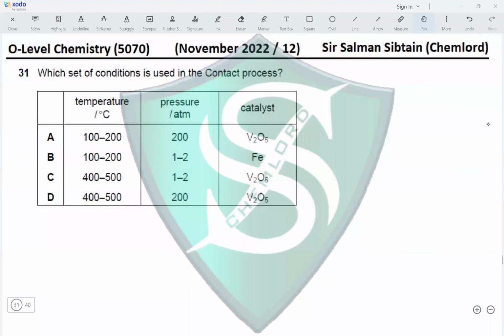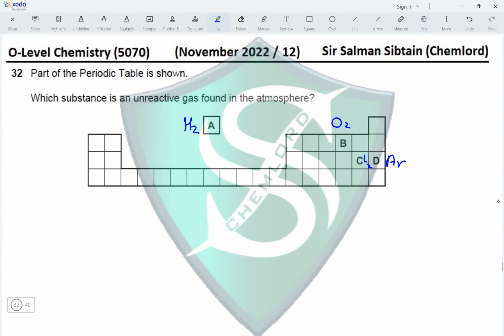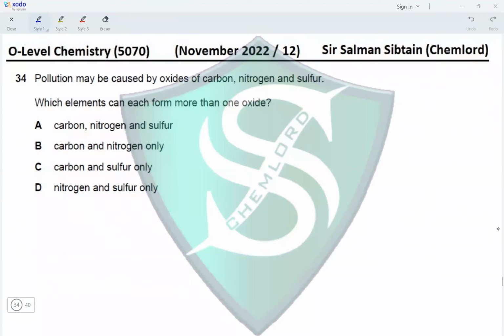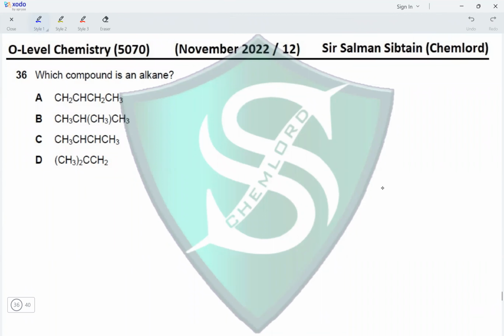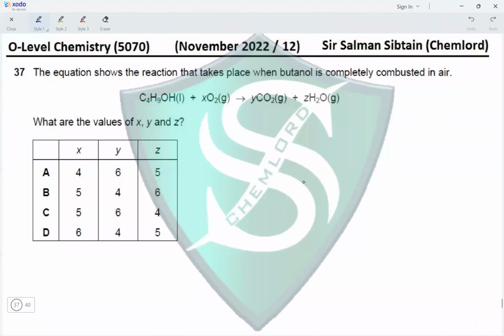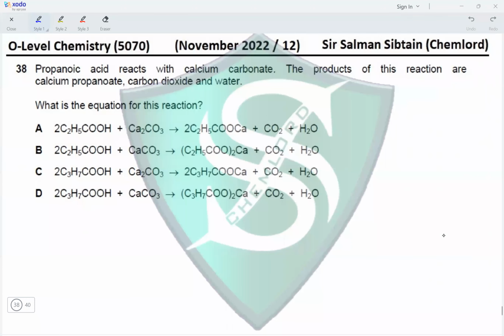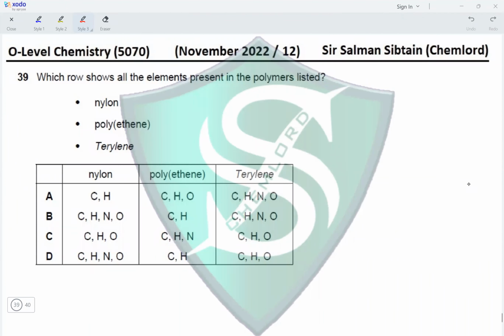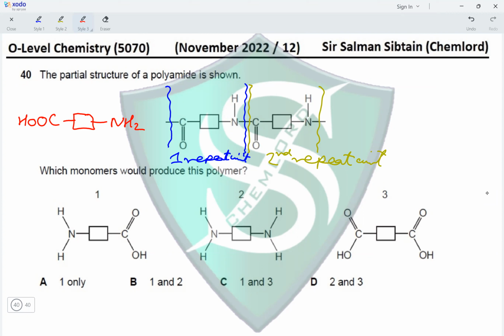(O-Level Chemistry) - 5070 - Paper 12 - November 2022 - (Part 4 of 4)